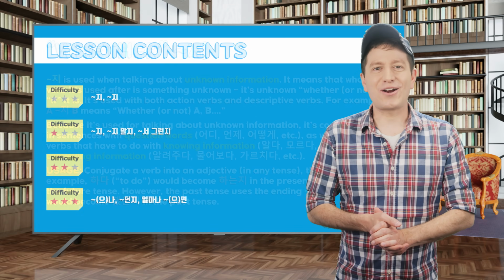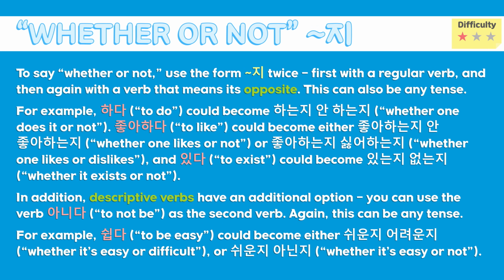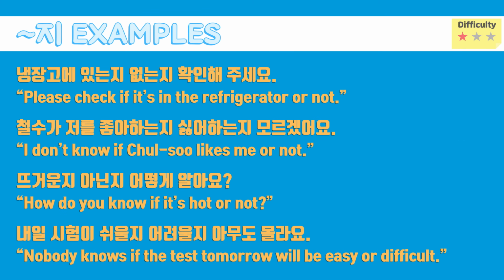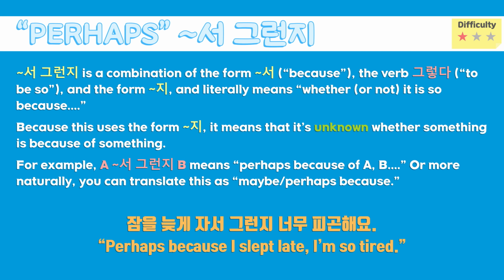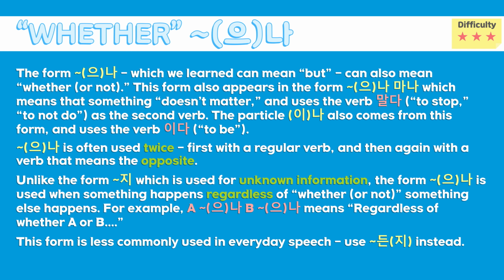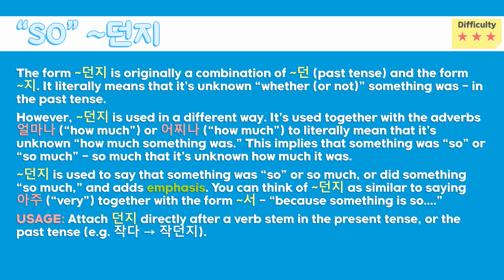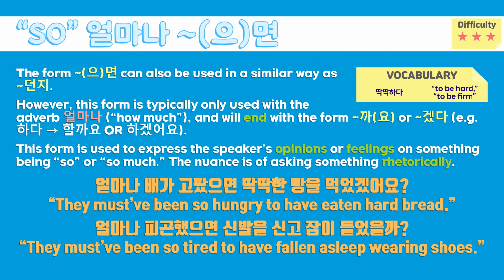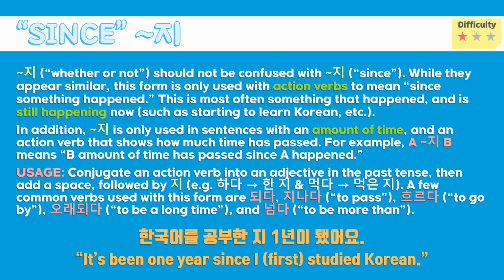Korean Sentence Connectors With Billy Go | #17: Whether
This lesson is about connecting sentences by saying “whether.” Here are the forms covered: ~지 (“whether” or “if”), ~지 (“since”), ~지 말지, ~서 그런지, ~(으)나, ~던지, 얼마나 ~(으)면.